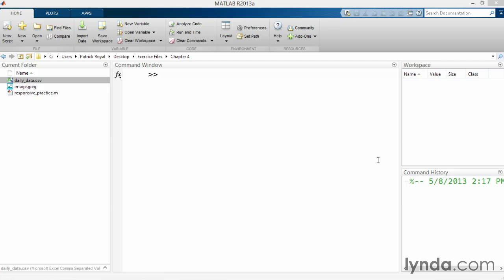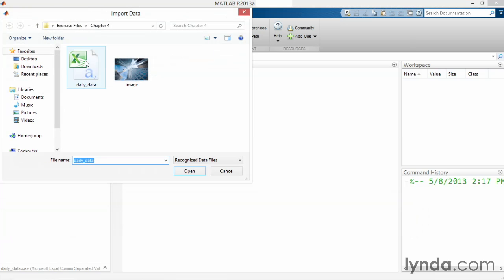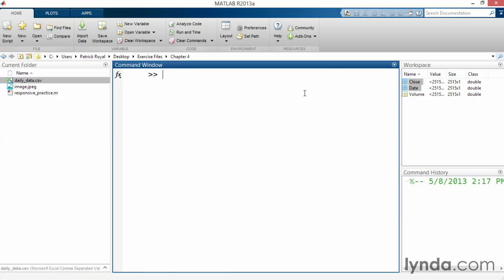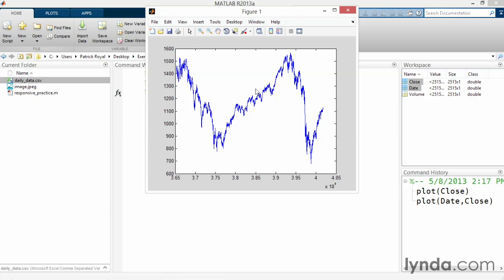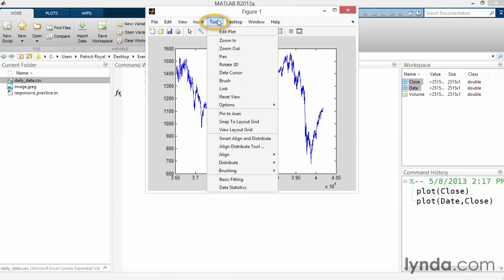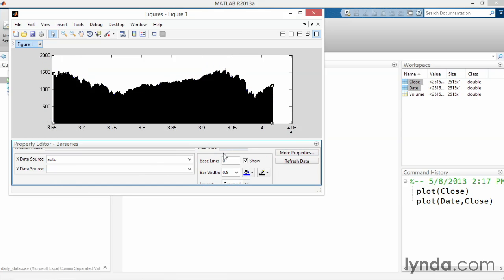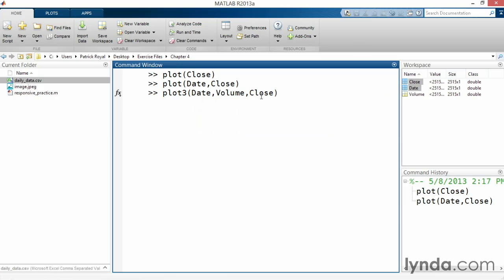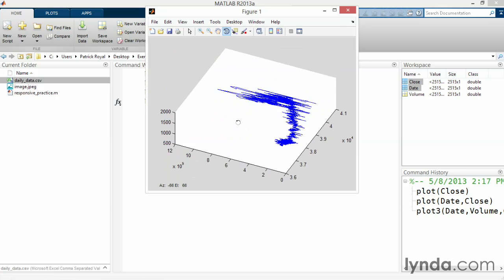04 01 plot